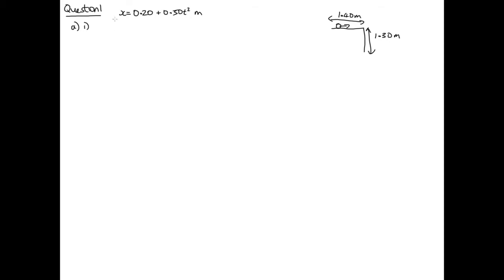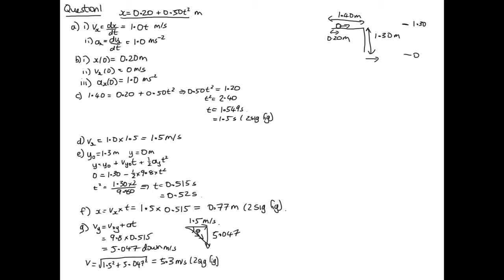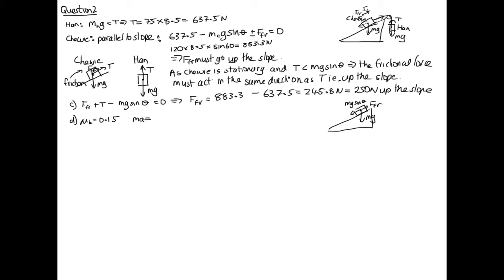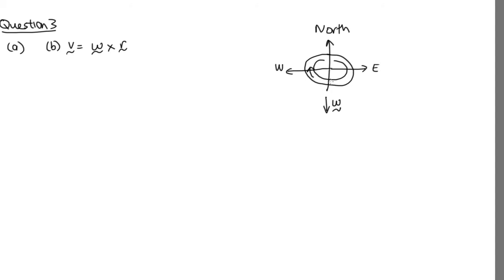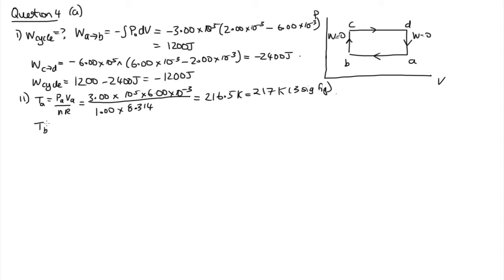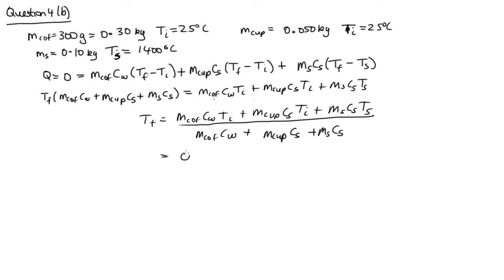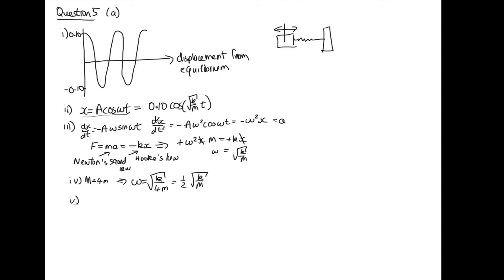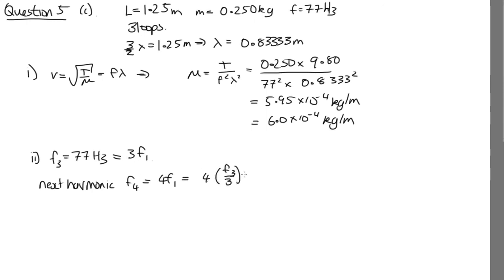Solution T2 2016 1121 v2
This video outlines solutions for the semester 2 exam for PHYS1121.